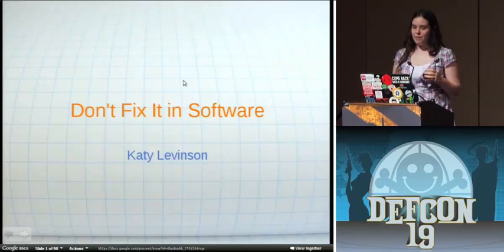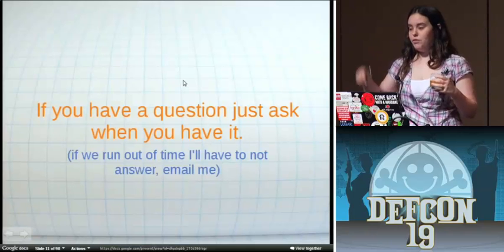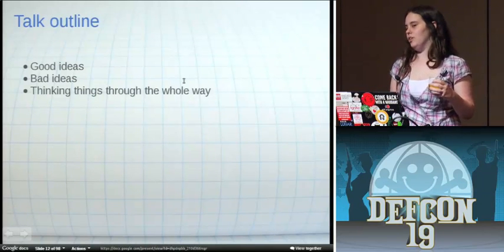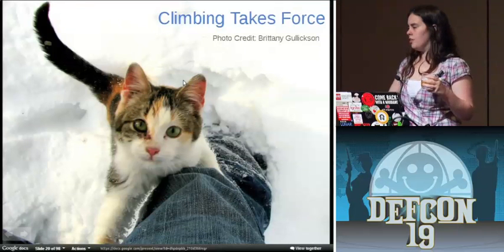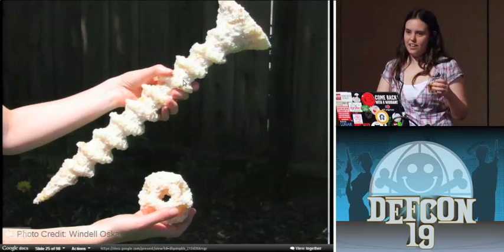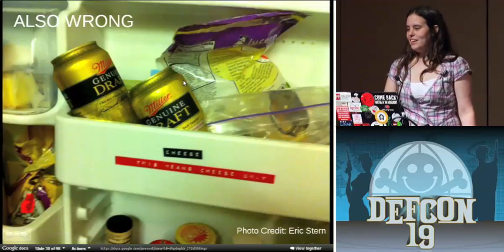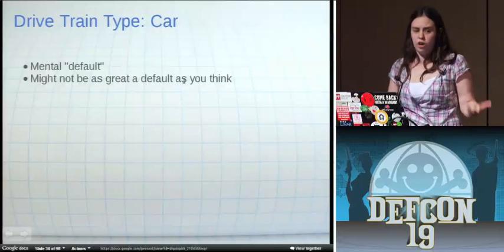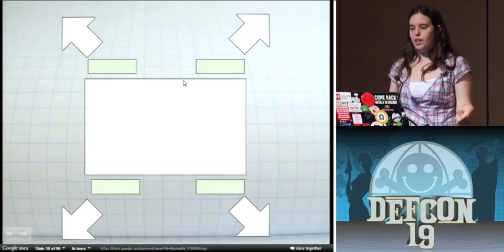DEFCON 19: Don't Fix It In Software (w speaker)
Speaker: Katy Levinson Director, Hacker Dojo

At Defcon 17 when a speaker didn't show a bottle of vodka was offered to whoever gave an impromptu talk. Somebody went up and talked about his robot project. He mentioned that it didn't normally drive straight, and talked about all the software solutions he had tried to fix this. I was reasonably intoxicated and wound up shouting at him over the crowd that it did not drive straight because of his drive base design, and not his software. This led to questions, which eventually led to a rant about all of the dumb things people who are brilliant at in software do wrong in hardware, and then try to fix using more software. Sadly a scoundrel absconded with my vodka, but a goon took me aside, said the information was great, and told me to submit it as a full talk. Now I am.

 This talk will cover material assuming the average audience member is a relatively intelligent coder with a high-school physics/math background and has seen linear algebra / calculus before. The intent is to navigate people new to robotics around many lessons my teams and I learned the "hard way," and to give them all the words to look up in wikipedia to help bridge the gap between amateur and novice professional robotics. It will not cover why your Arduino doesn't work when you plugged your USB tx into your RS232 tx.